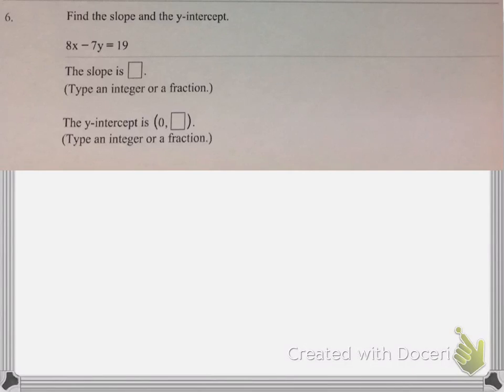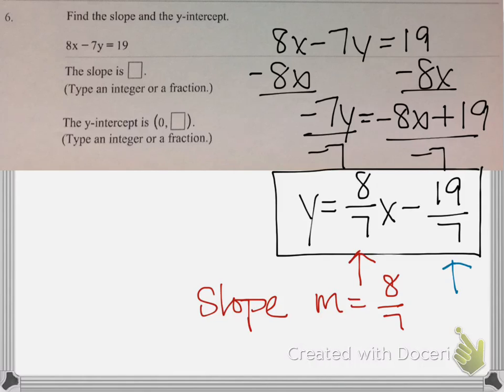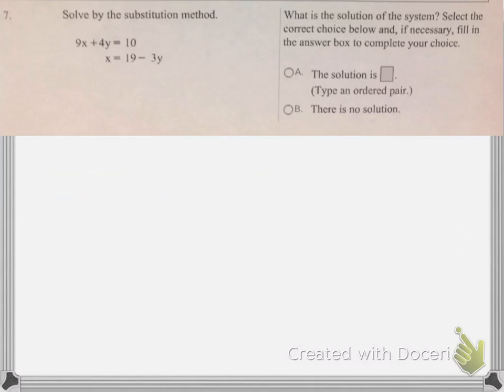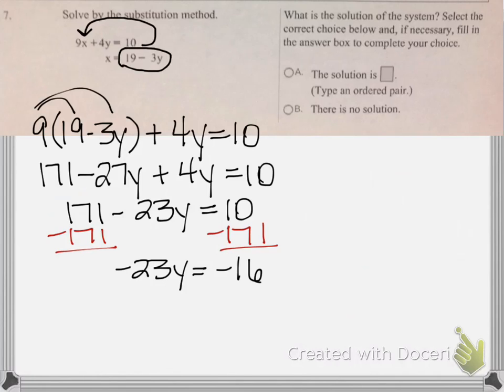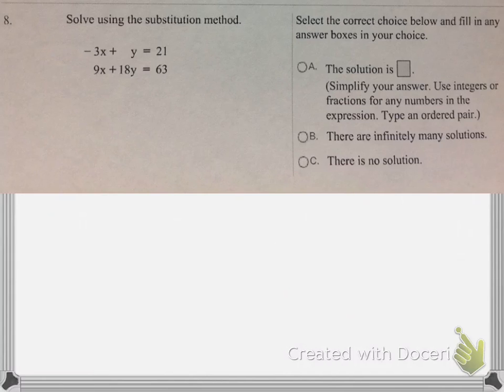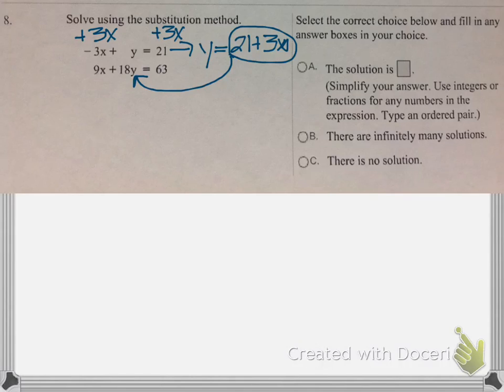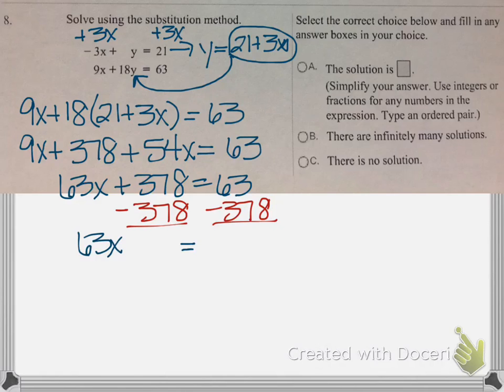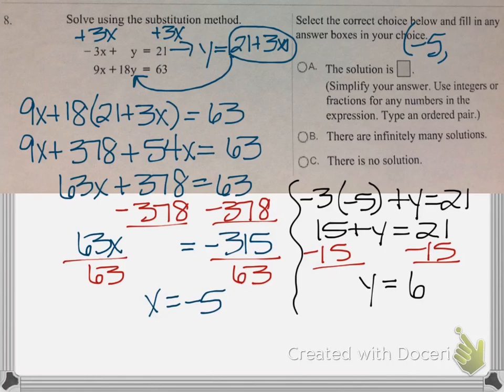IArev Review 7/8 #6,7,&8